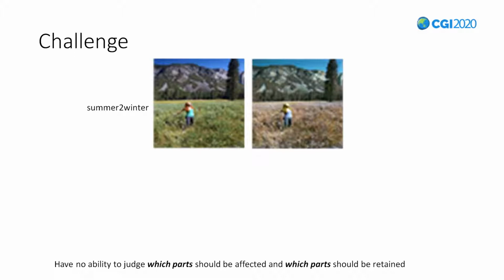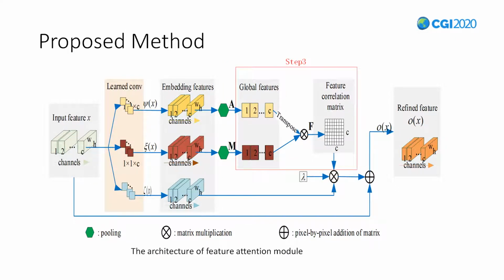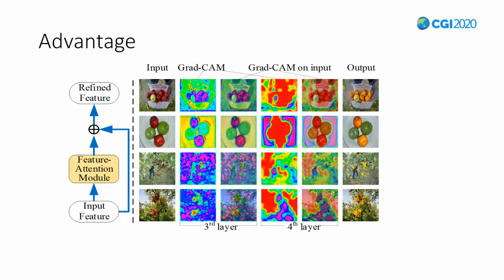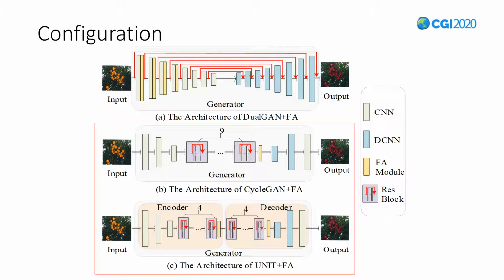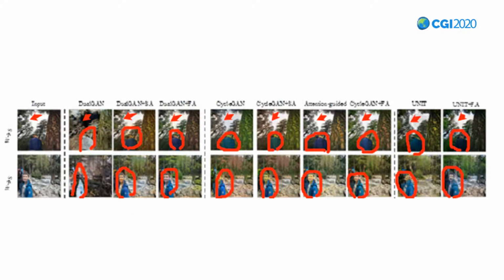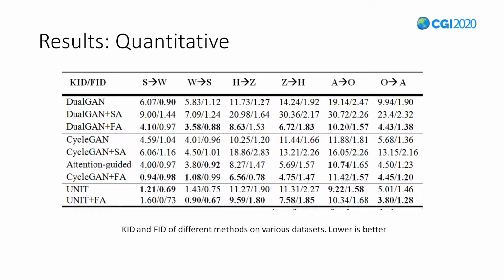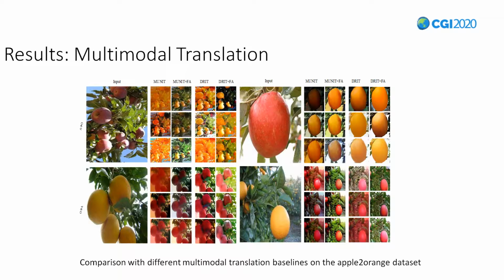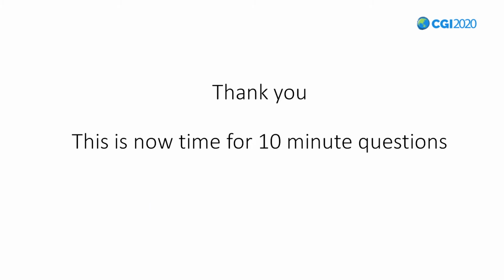Feature-Attention Module for Context-Aware Image-to-Image Translation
CGI 2020_Session IMAGE PROCESSING / Feature-Attention Module for Context-Aware Image-to-Image Translation by Jing Bai, Ran Chen, from North Minzu University, in China and Min Liu, from Purdue University, in USA.